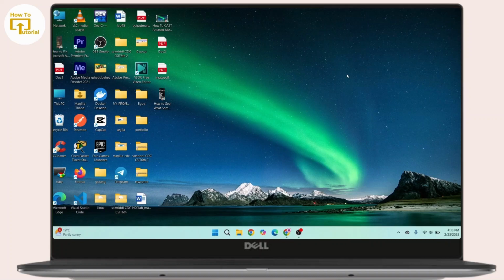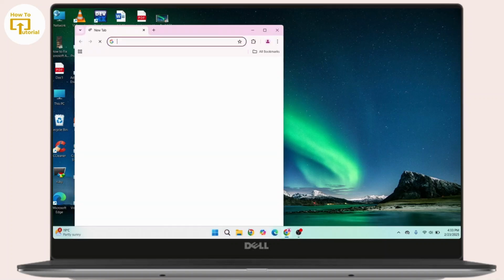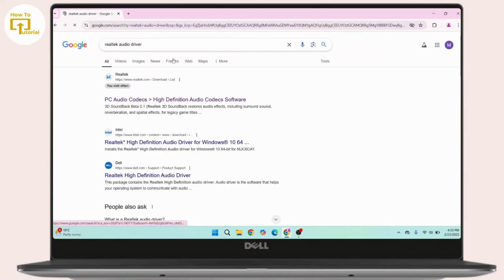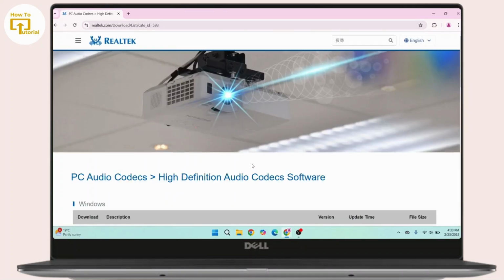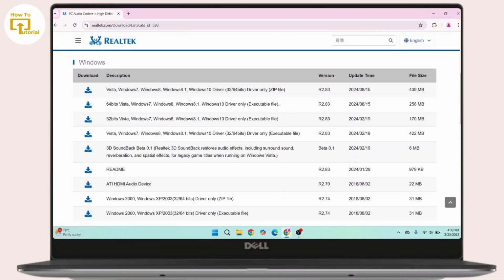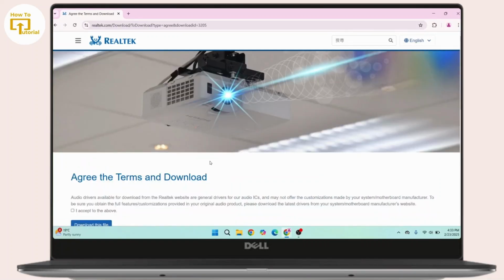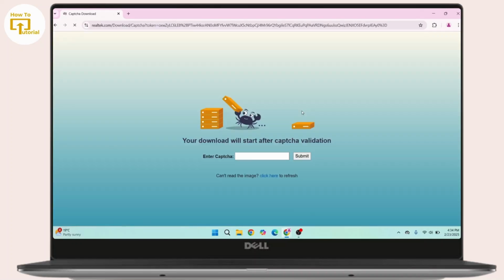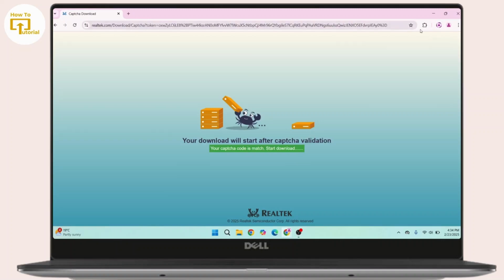How to Download and Install Realtek Audio Drivers in Windows 11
How to Download and Install Realtek Audio Drivers in Windows 11 @LoginHelps
In this step-by-step guide, learn how to download and install Realtek audio drivers on your Windows 11 computer. Whether you're upgrading or need fresh drivers for your sound system, we've got you covered! Follow this tutorial to ensure you have the correct drivers for enhanced audio performance.

Chapters:
00:00:00 - Introduction
Welcome to the tutorial! Learn how to download and install Realtek audio drivers in Windows 11.

00:00:10 - Open Browser
Open your preferred browser on your laptop and go to the Realtek website.

00:00:20 - Search for Realtek Audio Driver
In the search bar, type "Realtek audio driver" and click on the official website link.

00:00:30 - Select the Driver Version
Scroll down on the page and choose the appropriate driver version (64-bit or 32-bit).

00:00:45 - Download the Driver
Click on the "Download" button next to your selected version.

00:00:55 - Accept Terms and Conditions

00:01:05 - Complete CAPTCHA Verification
Verify the CAPTCHA to ensure you're not a robot, then click "Submit."

00:01:15 - Start the Download
Your download will start automatically after successful verification.

00:01:25 - Install the Driver
Once the download is complete, open the file and begin the installation process.

00:01:35 - Final Setup
Follow the installation prompts and set up the driver on your device.

00:01:45 - Conclusion
That's it! You've successfully installed Realtek audio drivers on Windows 11.